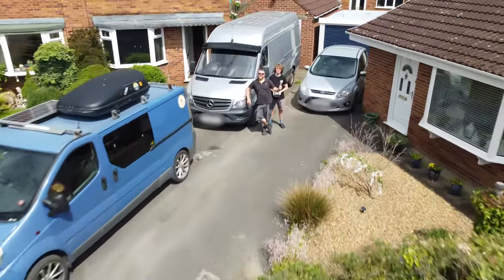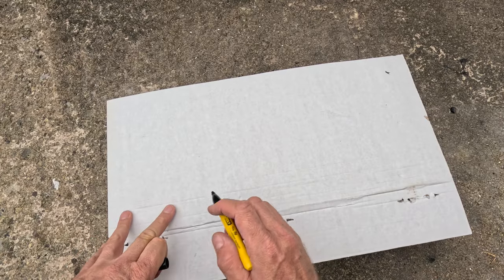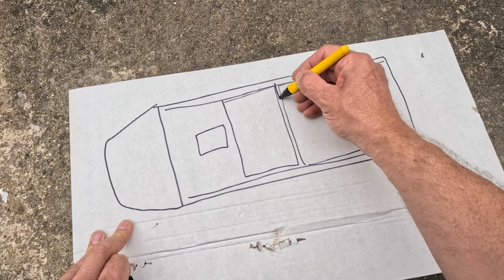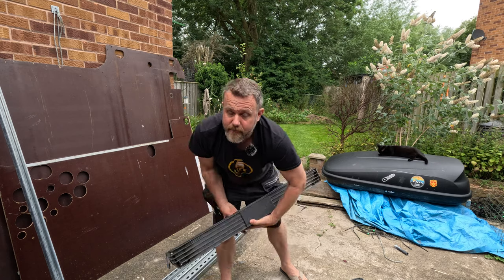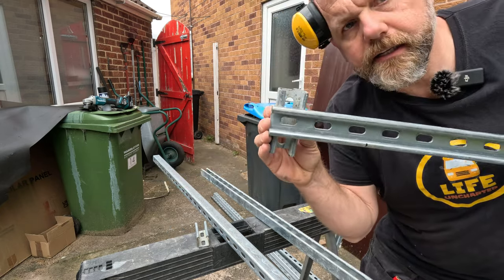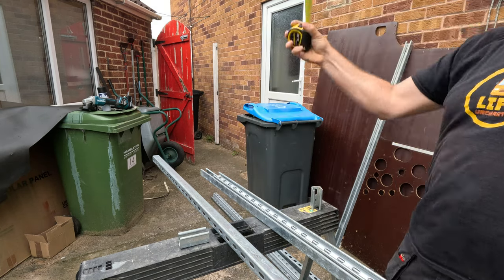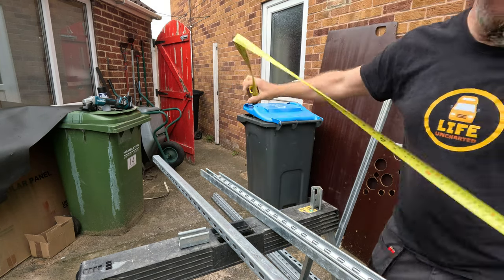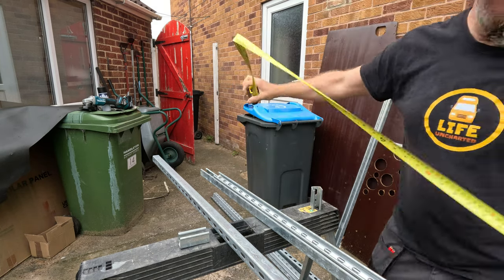Budget Friendly Roof Rack Option, Unistrut! It's all hard work!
Installing a Budget Friendly, Unistrut, Roof Rack on our Mercedes Sprinter campervan.
In this video, we cut, paint, and install Unistrut on the roof of our Mercedes Sprinter campervan conversion. These Unistrut lengths will eventually house our solar panels, marking another step forward in our van build. Join us as we tackle this project and get closer to our goal of off-grid living!

Join us on this innovative step in our van conversion journey!

→ Riv-nut Tool Kit
→ SIKA Sikaflex
→ Makita 18v Grinder
→ Makita 18v Impact Driver

00:00 Recap
00:36 Intro
01:24 Unistrut measure and cut
07:54 Unistrut roof rack test
08:53 Unistrut painting
11:06 Fitting the Unistrut
19:18 My thoughts on YouTube and travel